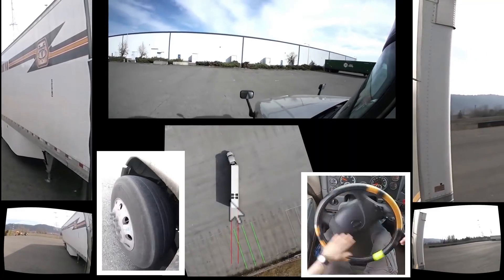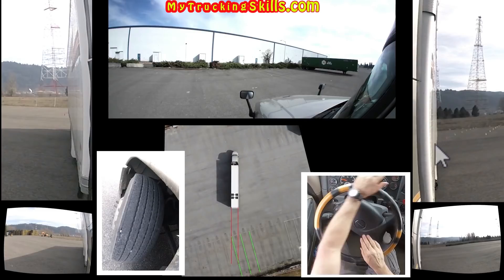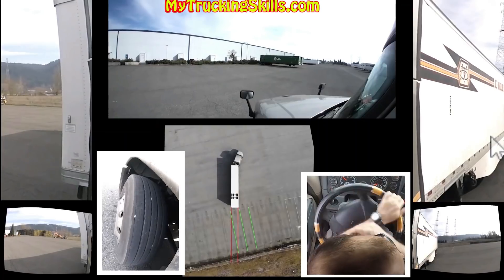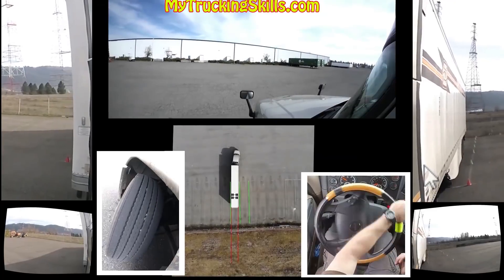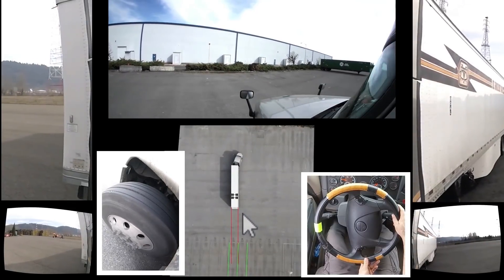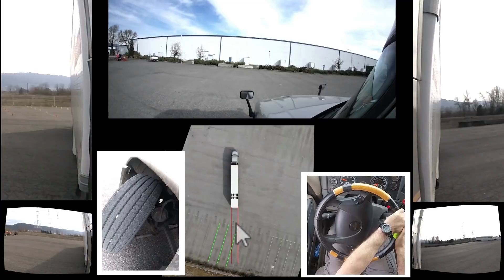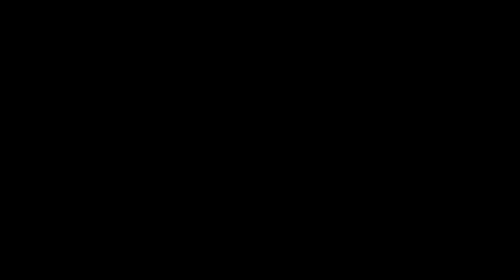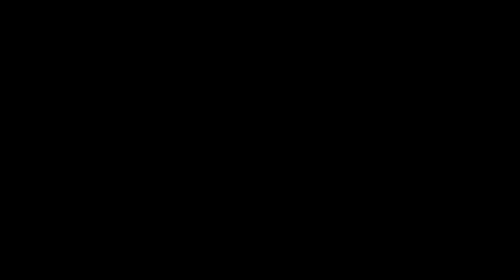How & Why to do an Off Set Back.